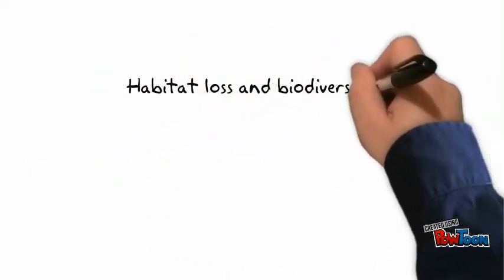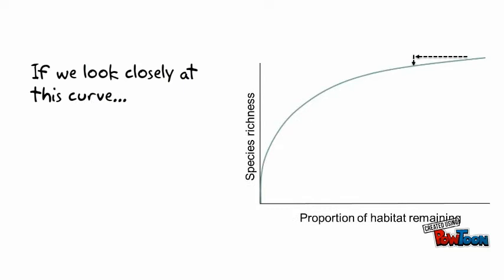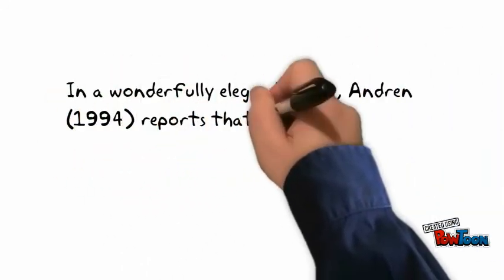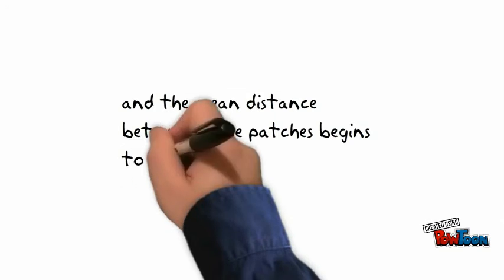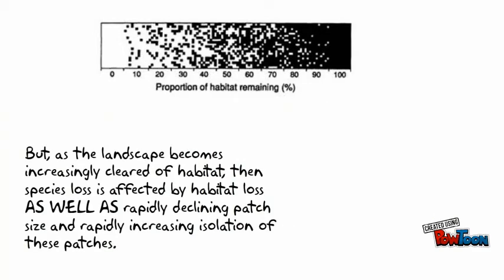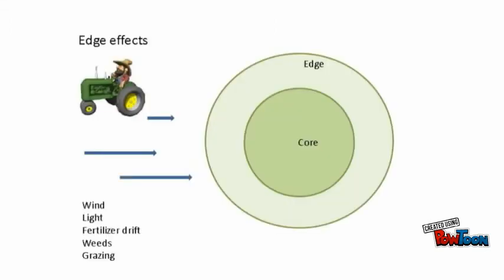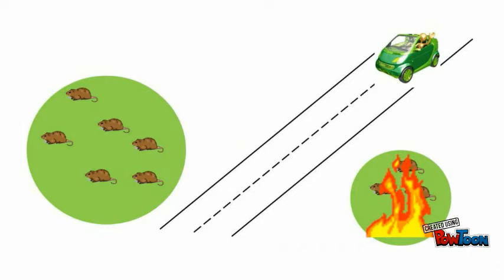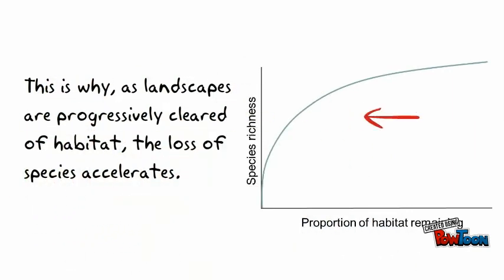Habitat loss and biodiversity